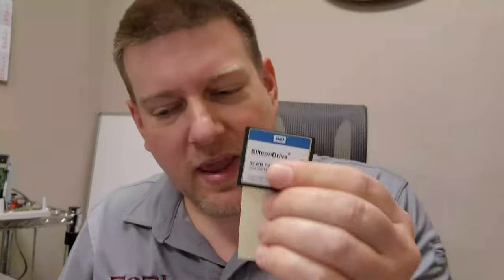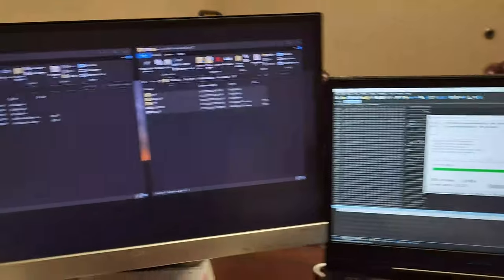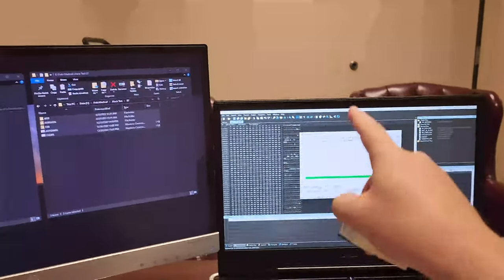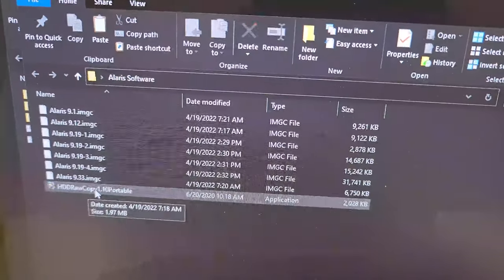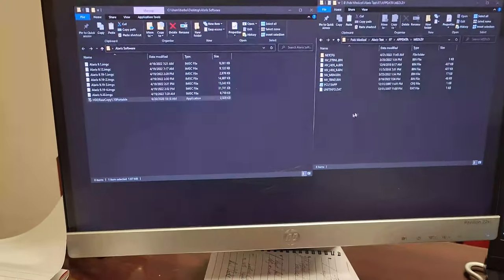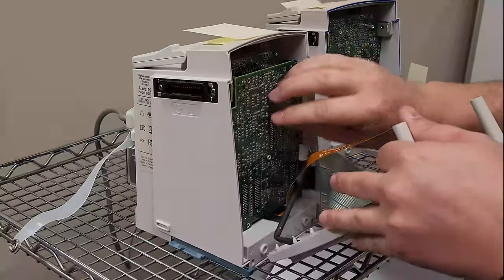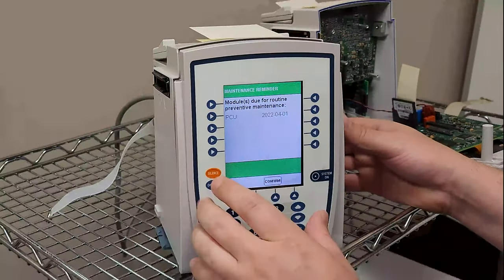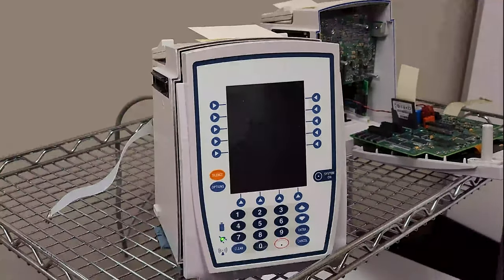Alaris Software Investigation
This is a dive into Alaris / Carefusion software and how it resides in the PC (Brain) of the 8015. I am not suggesting that anyone modify their software on patient use devices.